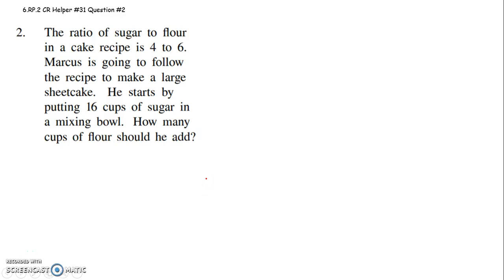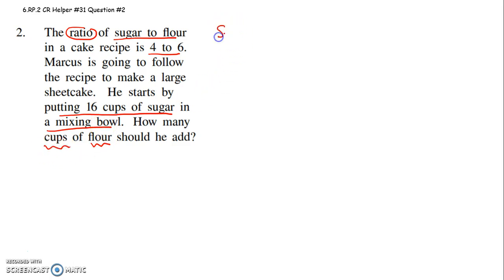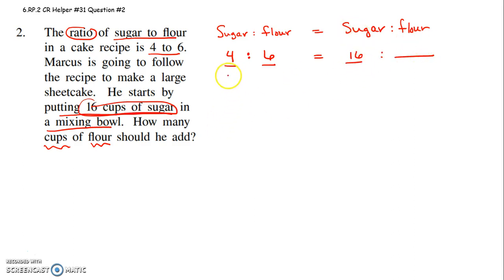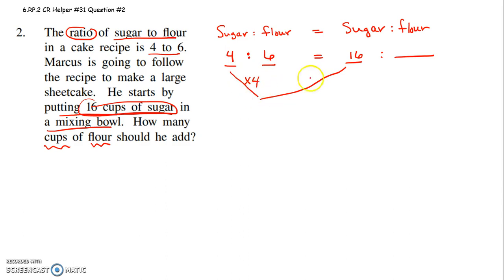6 RP 2 Grade 6 CR helper #31 Question #2